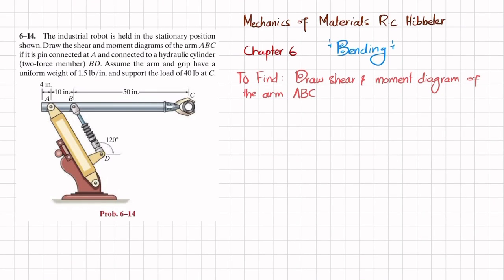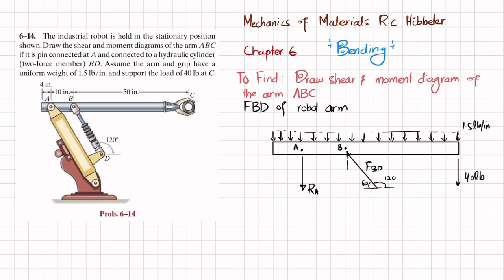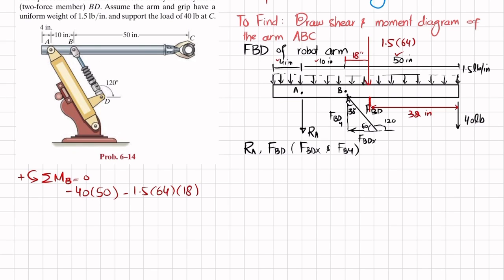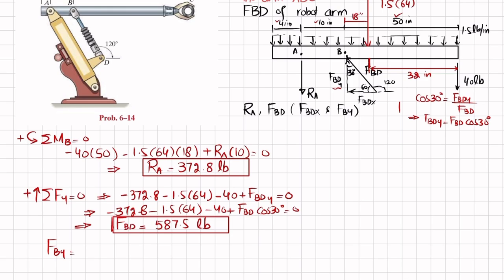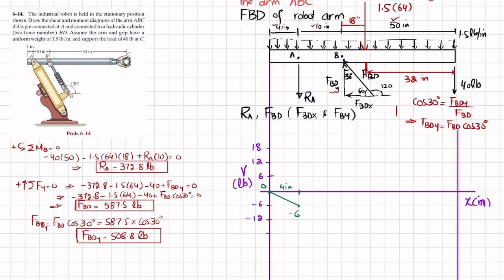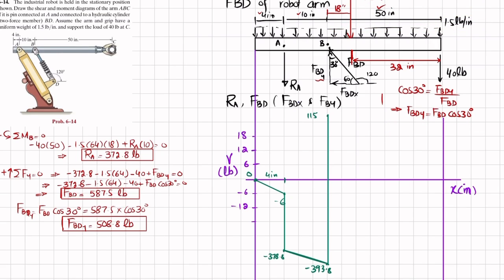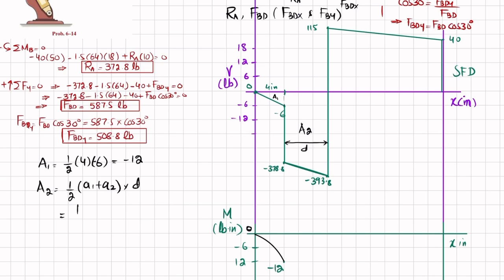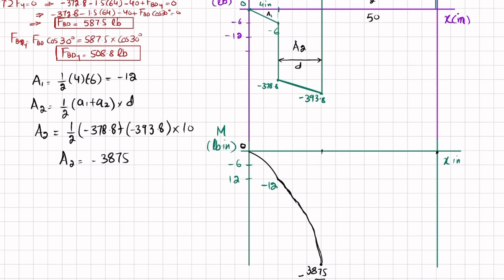Draw the shear and moment diagrams of the arm ABC | Problem 6-14 | Mechanics of material rc Hibbeler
6–14. The industrial robot is held in the stationary position shown. Draw the shear and moment diagrams of the arm ABC if it is pin connected at A and connected to a hydraulic cylinder
(two-force member) BD. Assume the arm and grip have a uniform weight of 1.5 lb/in. and support the load of 40 lb at C.
287 Problem solutions of all chapter of  Mechanics of Materials by Beer & Johnston